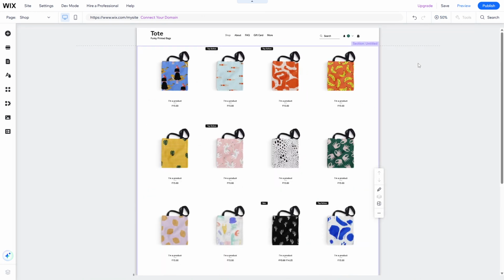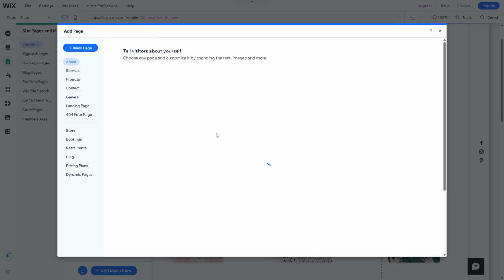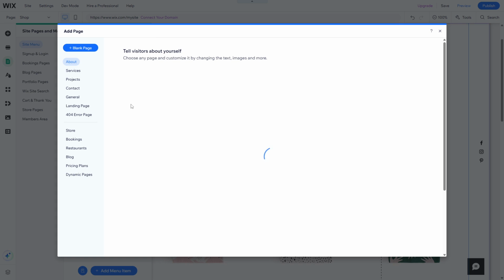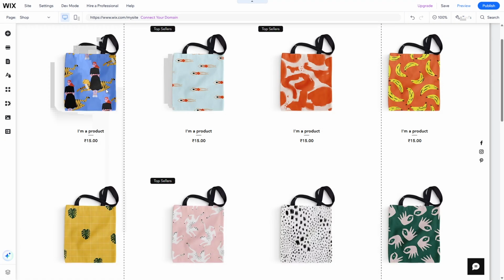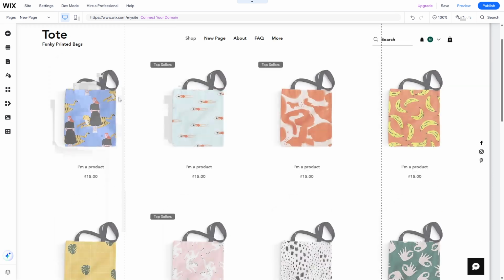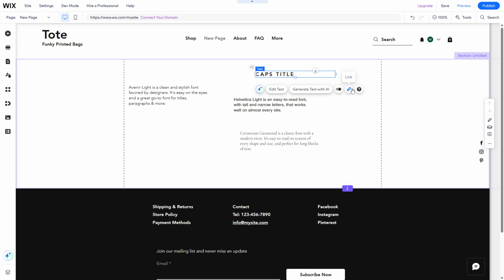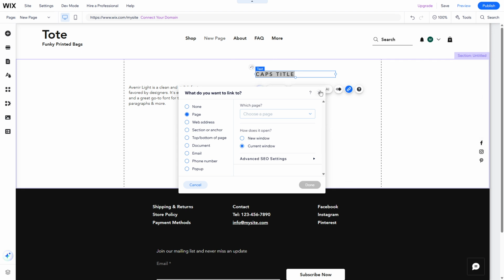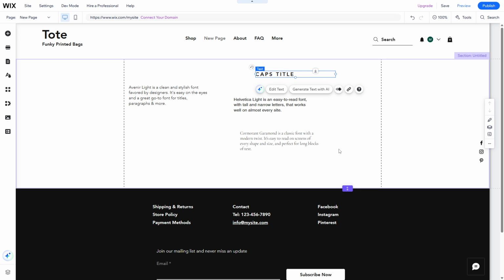How to Add Privacy Policy to Wix Website (Step By Step) (2026 Guide)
How to Add Privacy Policy to Wix Website (Step By Step) (2025 Guide)